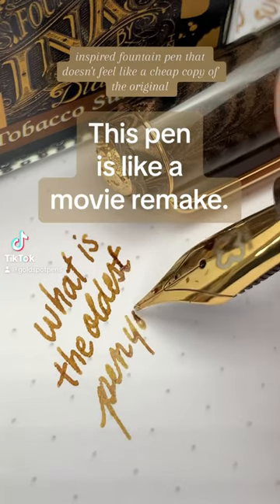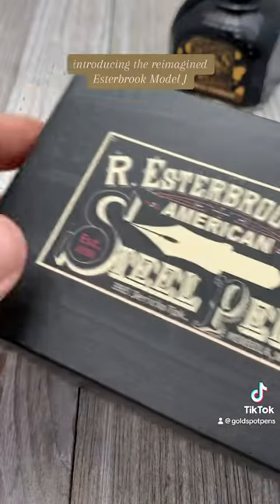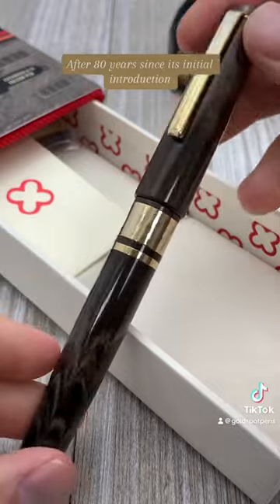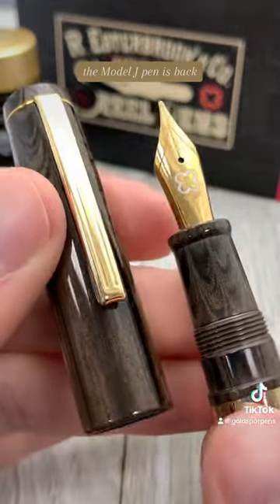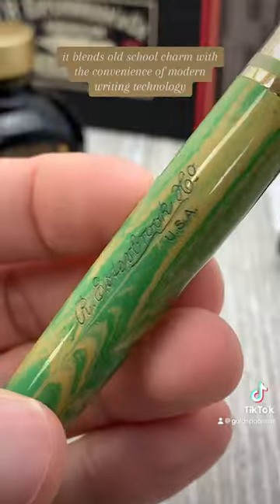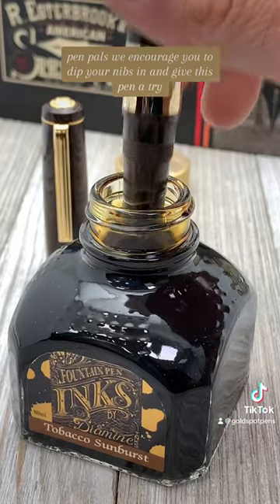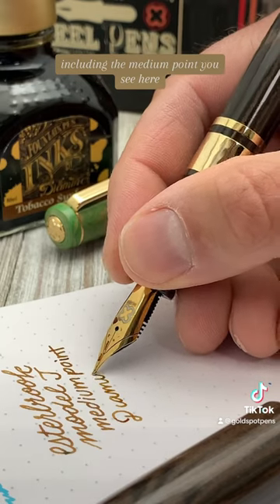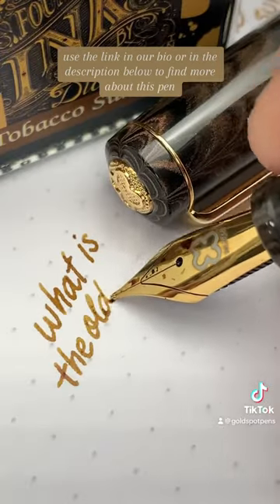Esterbrook Model J fountain pen with Diamine Tobacco Sunburst ink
Inspired by the timeless masterpiece well-known by collectors and vintage pen aficionados, the modern Esterbrook Model J blends old-school charm with modern ingenuity.

Esterbrook crafts the reimagined Model J with exquisite German ebonite and gold furnishments. Esterbrook pays homage to the company's rich heritage by engraving the R. Esterbrook signature logo on the pen's barrel.

You can find the Esterbrook Model J available presently in two ebonite colors - Lotus Green and Antique Rose. Although, I’m sure that Esterbrook will be adding more colors to this series in the near future.

The Model J starts at $295 retail for the standard nib sizes and $355 for the specialty nib options.